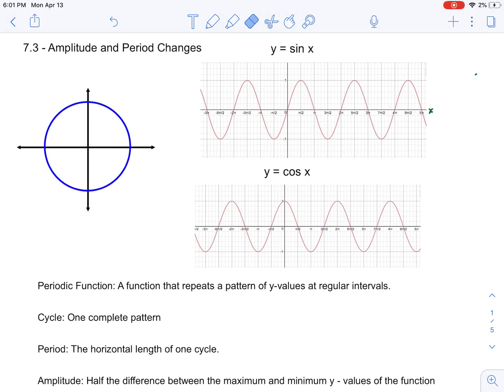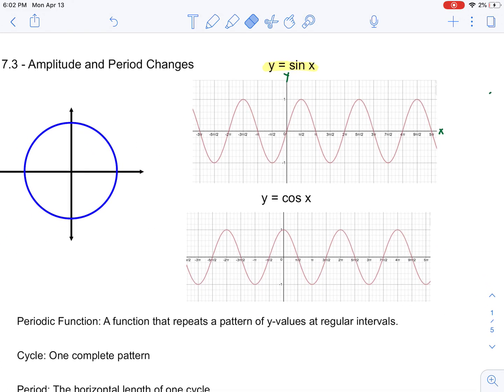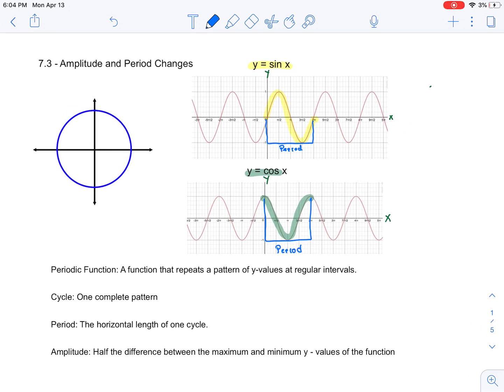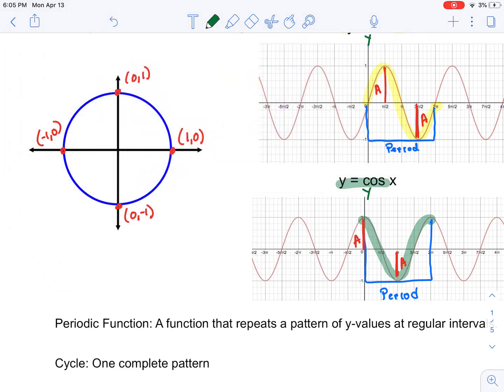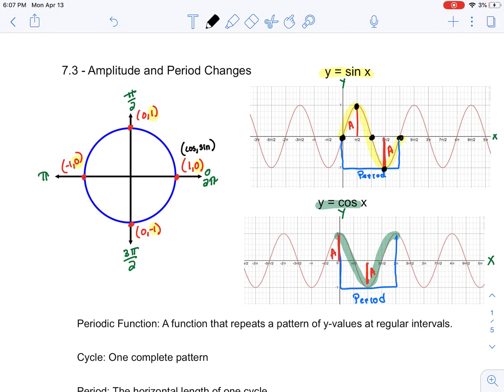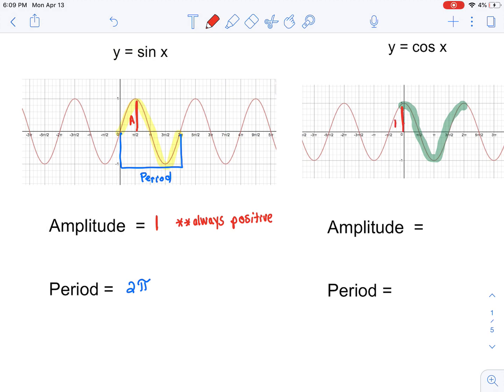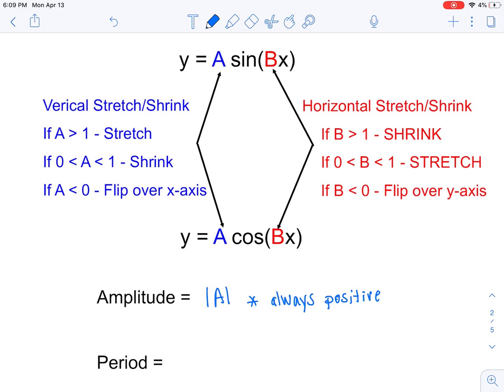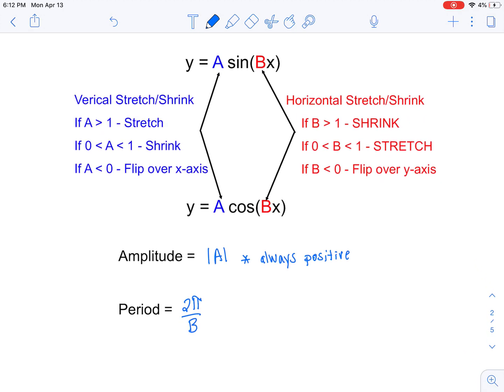7.3 Intro to Sine and Cosine Graph